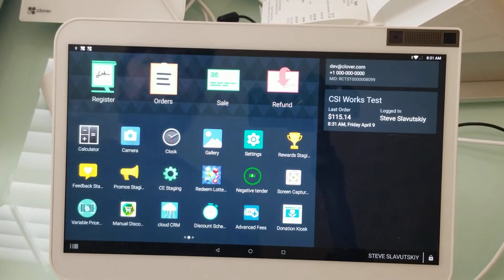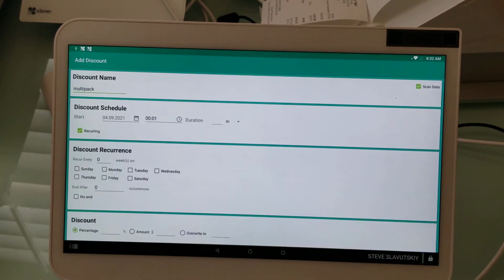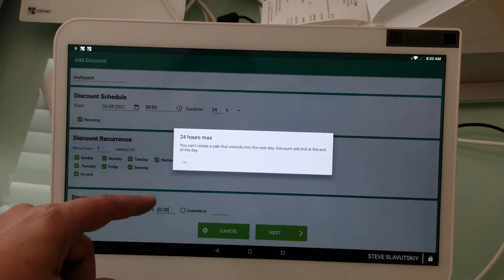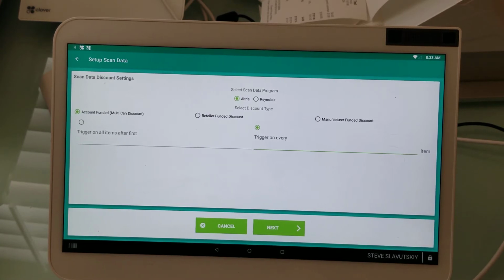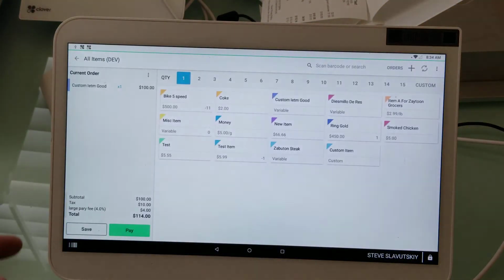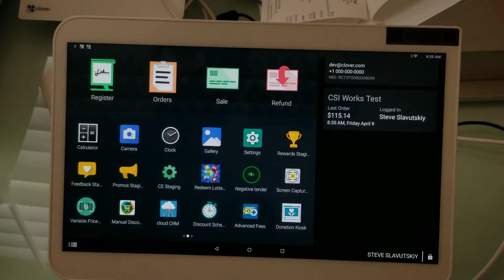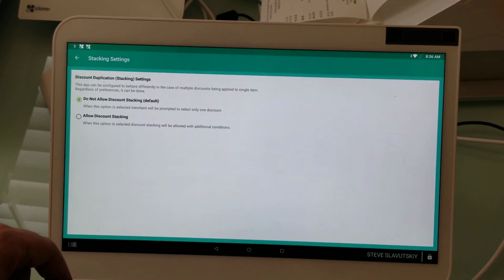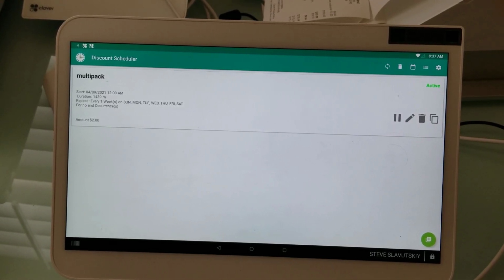How to Setup Multipack/Multican Altria Scan Data Discount in Clover | CSI Works Discount Scheduler